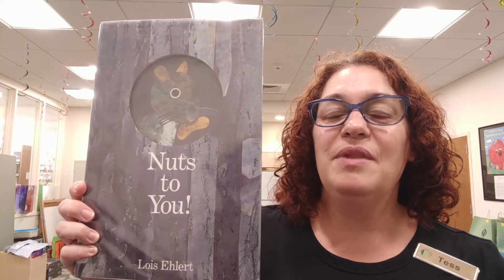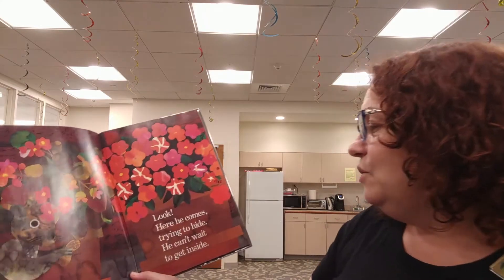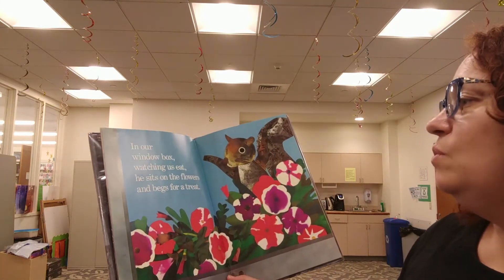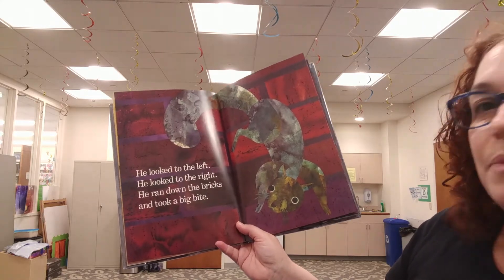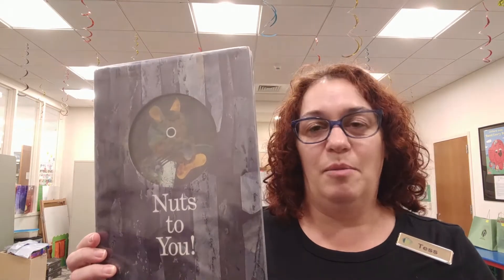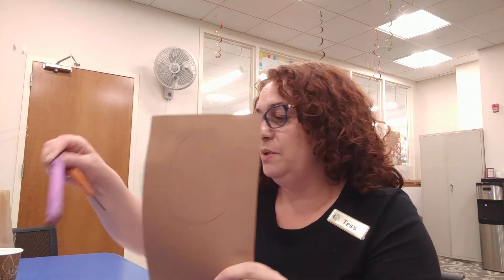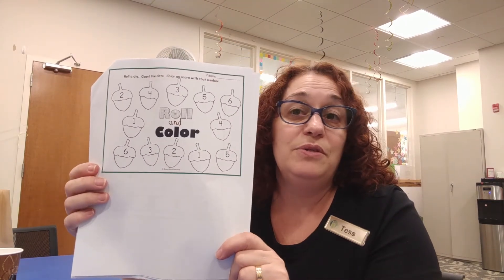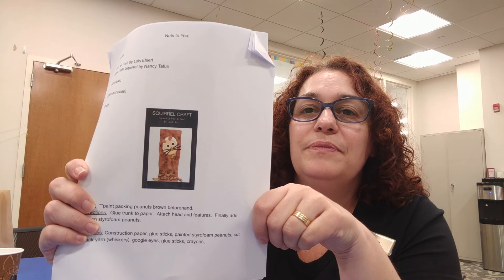Storytime & Craft Kit with Miss Tess: Nuts To You